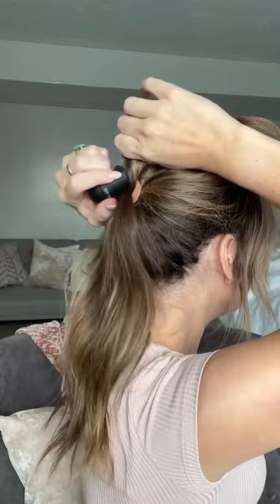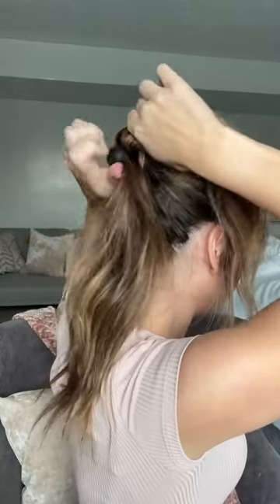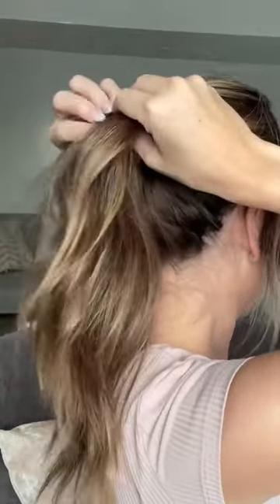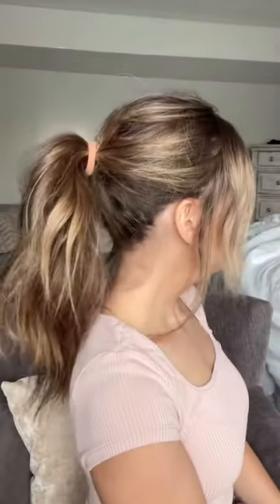Ponytail hack revealed! 🤩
Add instant volume to your ponytail with the best-selling Kitsch Ponyfull! @blushbasics